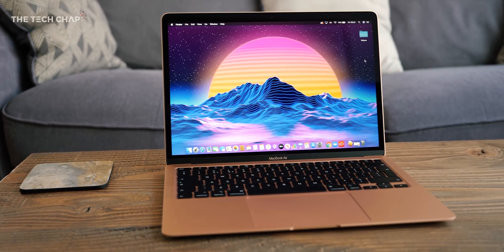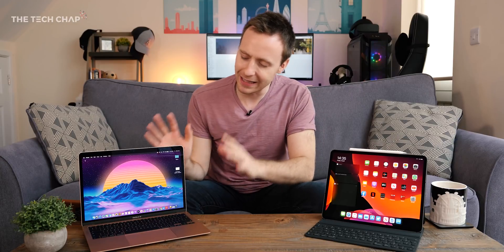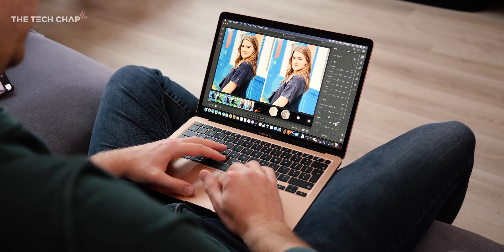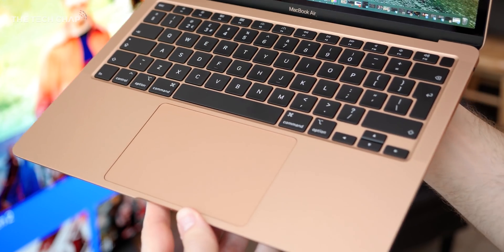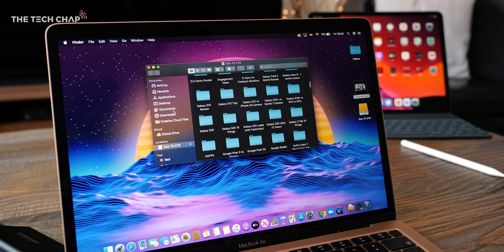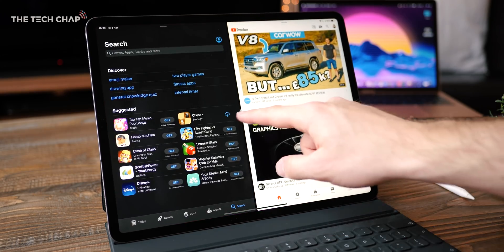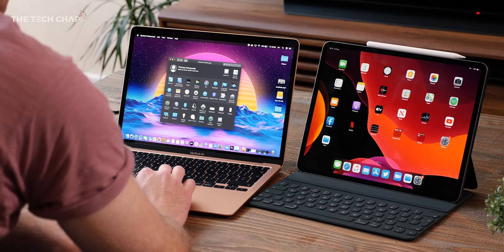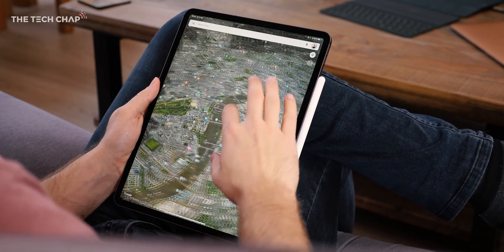2020 MacBook Air vs iPad Pro - Which Should You BUY? | The Tech Chap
Laptop vs Tablet - which should you buy? I'm comparing the 2020 MacBook Air 13 vs iPad Pro 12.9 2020. With iPadOS & Magic Keyboard giving the iPad more laptop features - is the MBA still worth buying?
iPad Amazon US - UK
MBA Amazon US - UK